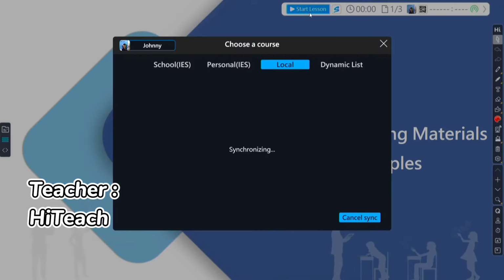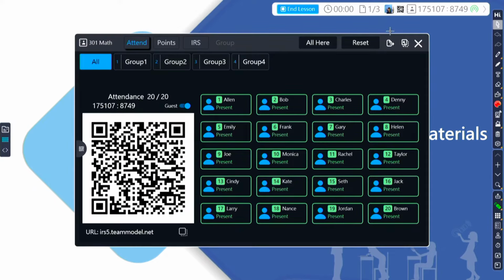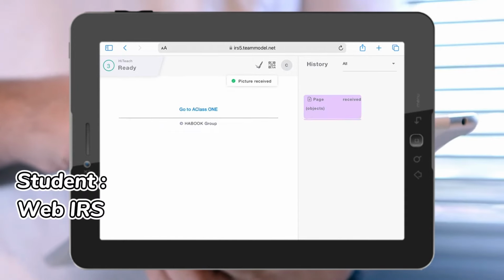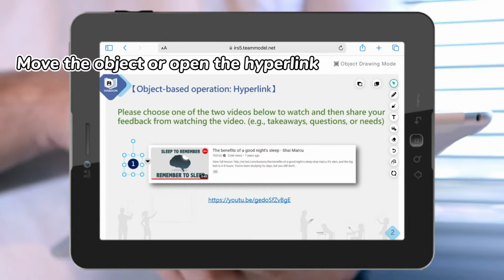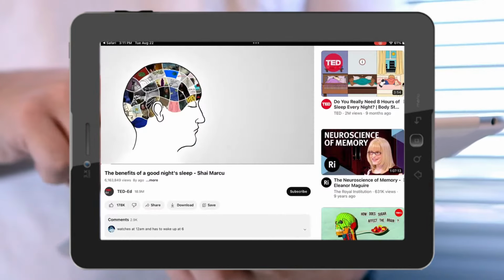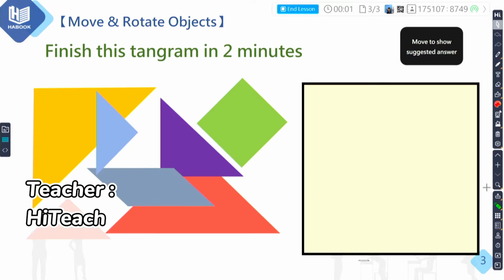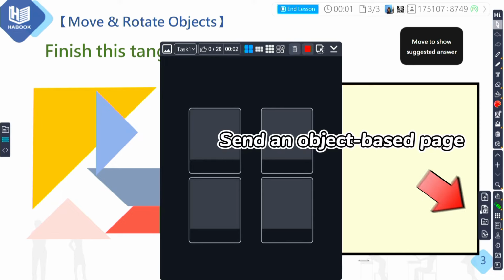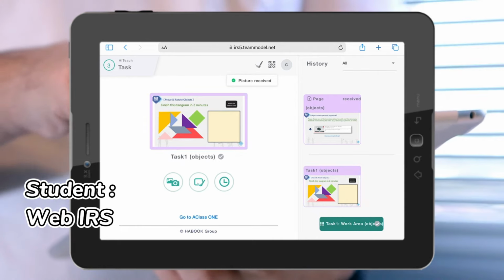19. HiTeach Object-based (objectified) Push! Objects and links can be operated freely!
Many teachers are used to sending prepared teaching materials to students during class to do tasks, and have students submit finished works after finishing. Now, with the objectified function of HiTeach, there are even more ways to do tasks!

How to use HiTeach's objectified/object-based push feature (send movable object-based pages)?